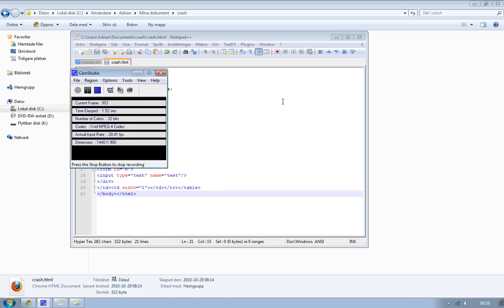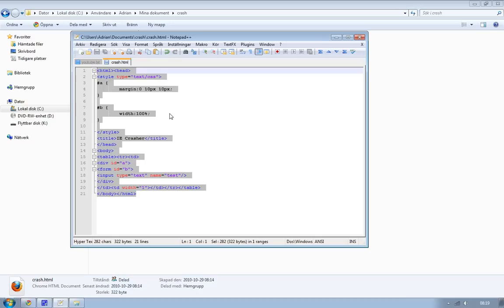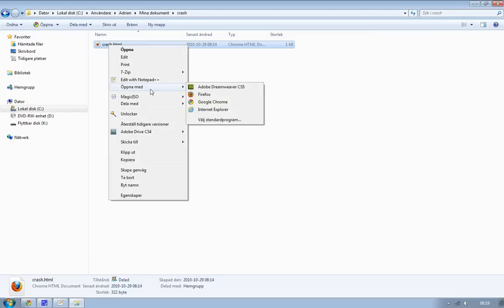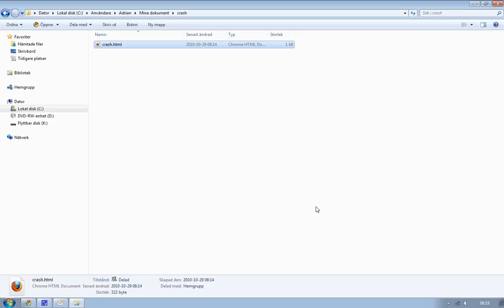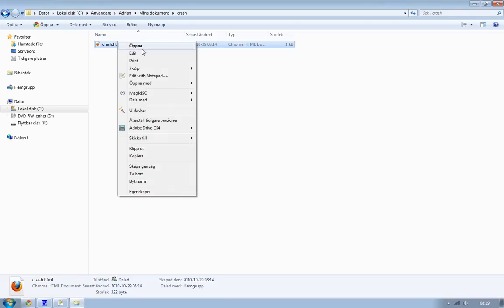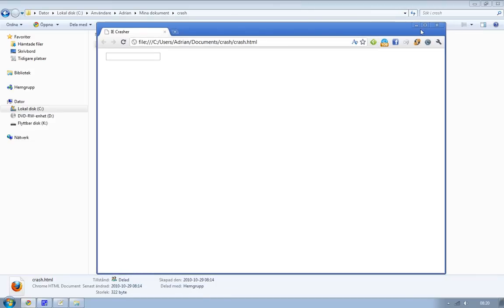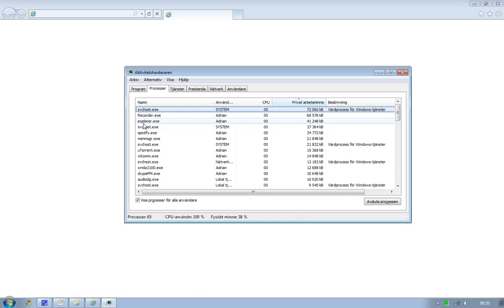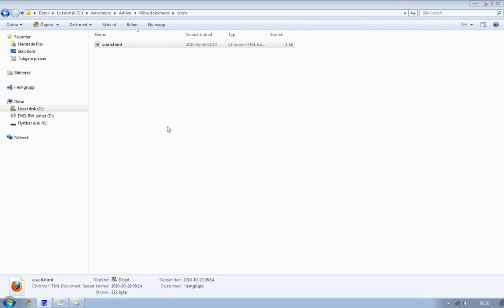How To: Internet Explorer Getting Owned By A Simple HTML File.